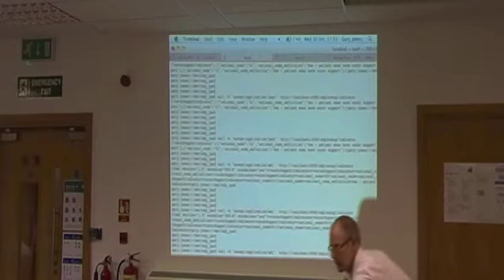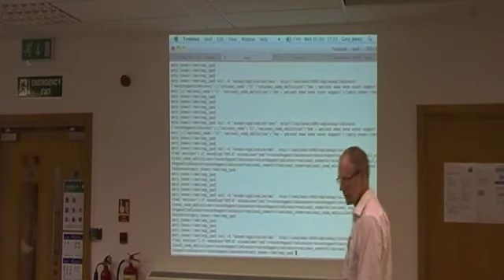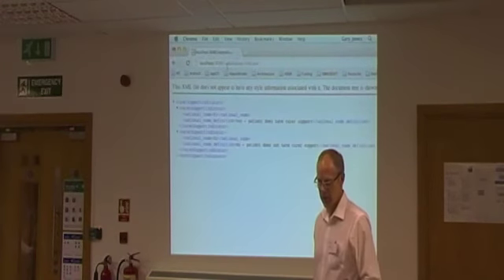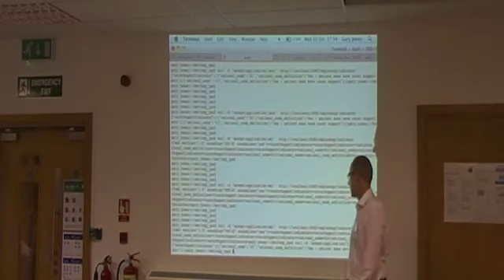Valtech present on Day 1 of the ODP Hack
Valtech present their work on day 1 of the Open Data Platform hack week